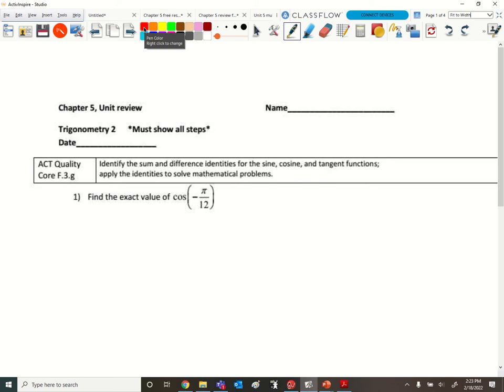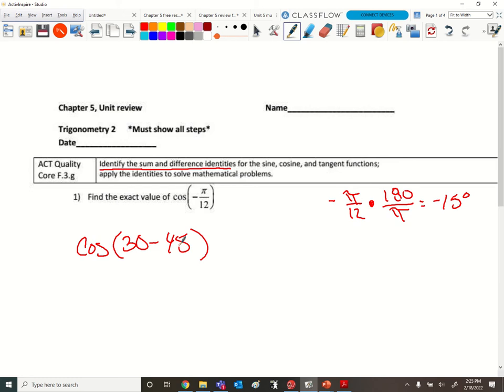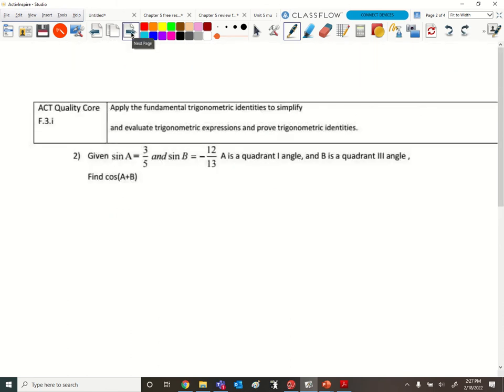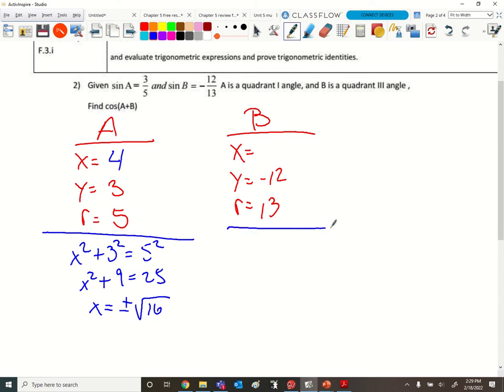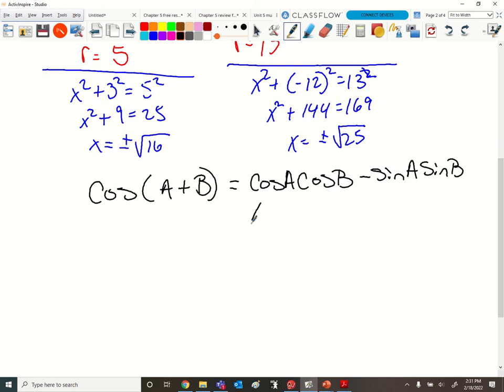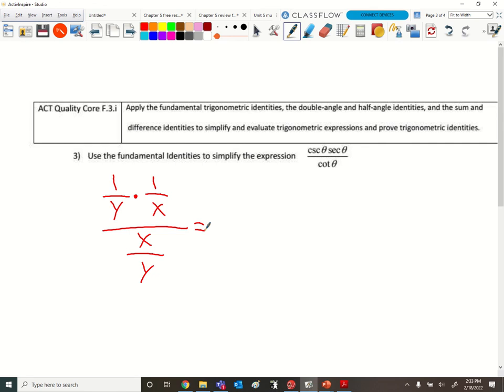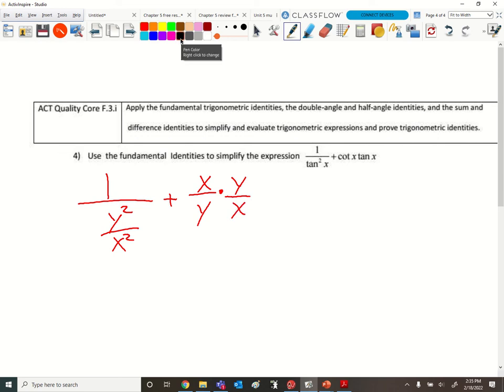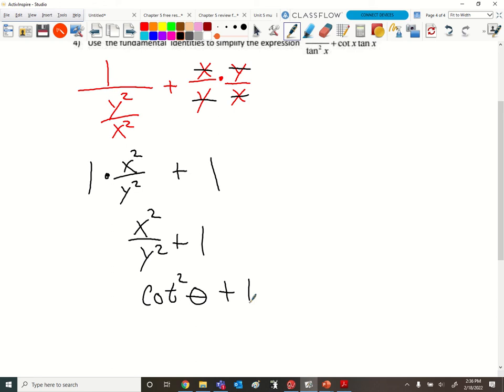MAT 182 Trigonometry Unit 5 Free Response review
Unit 5 Free Response review